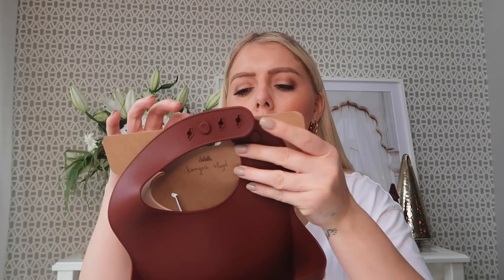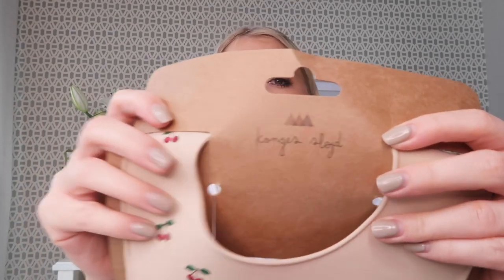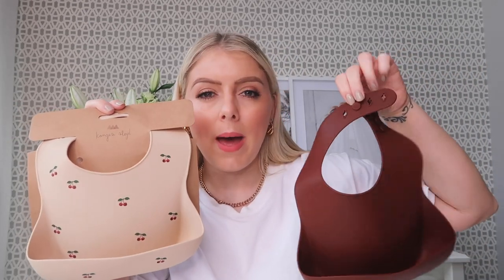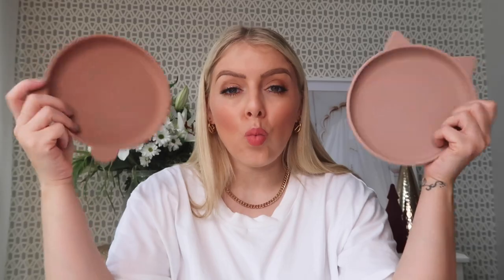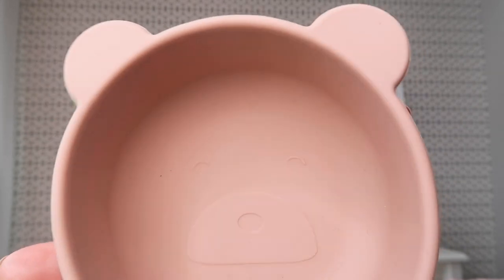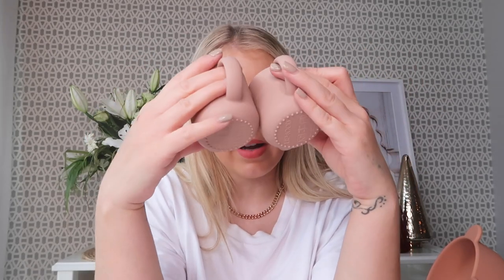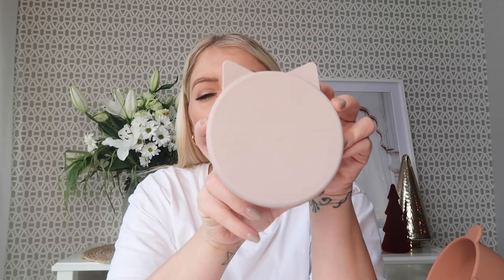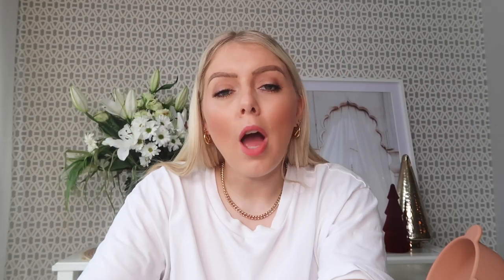WEANING HAUL | WEANING ESSENTIALS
CHECK OUT THE NEW BITS WE GOT FOR BABY OCEAN WEANING. I LOVE THIS TYPE OF COLOUR PALETTE. I'VE LINKED EVERYTHING BELOW FOR YOU.

INSTAGRAM.COM/EDUCATINGMUMMY